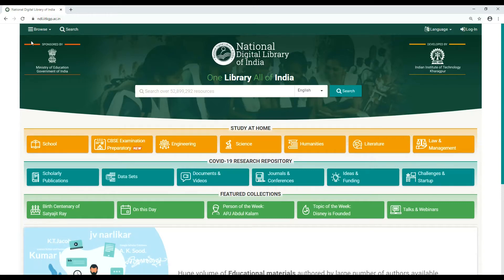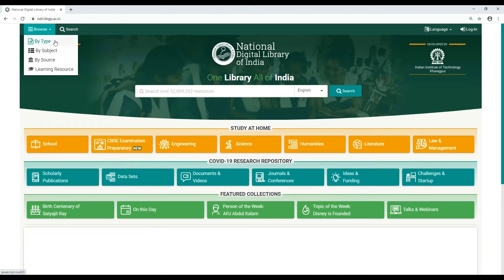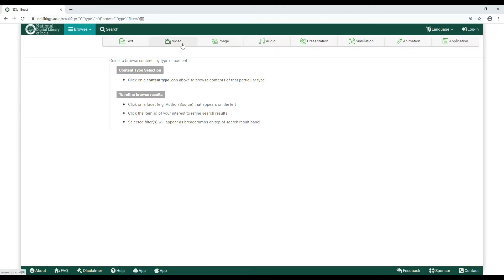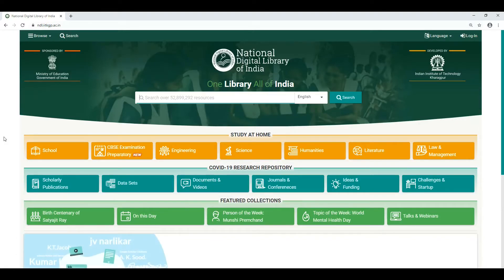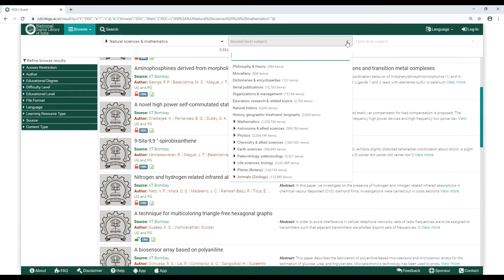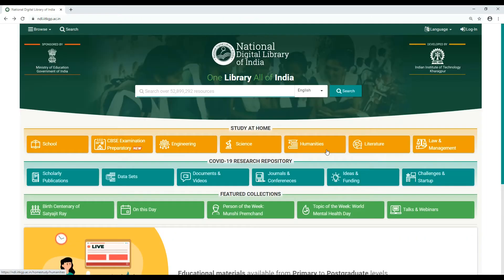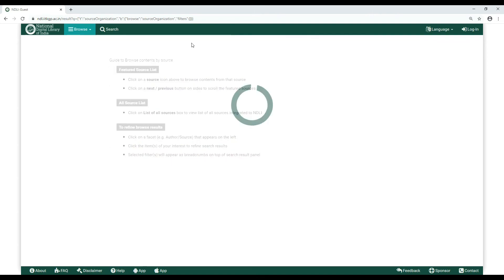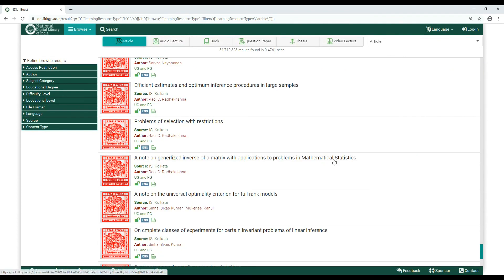National Digital Library of India (NDLI) Browse Option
Special Thanks to:
Ms. Sujata Roy
COO - National Digital Library of India
IIT Kharagpur